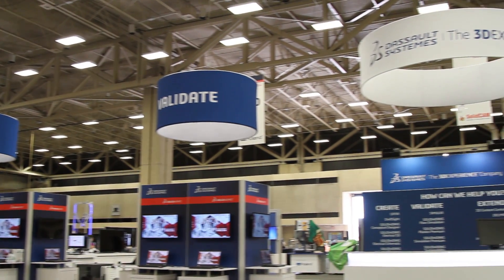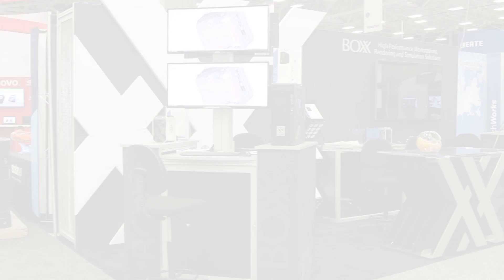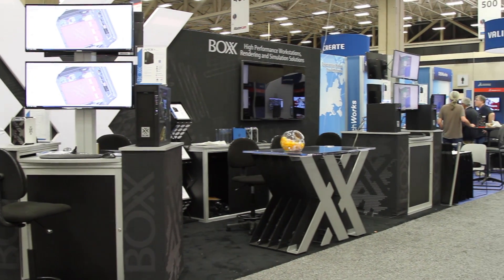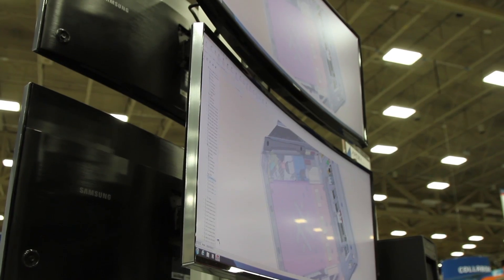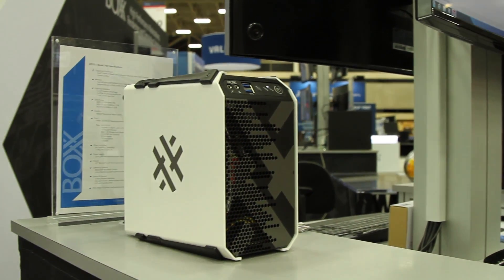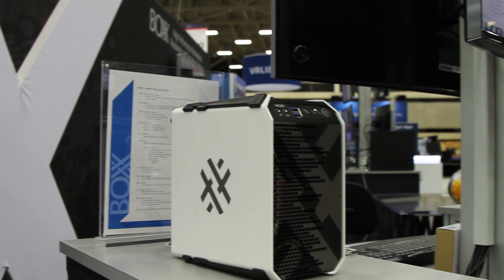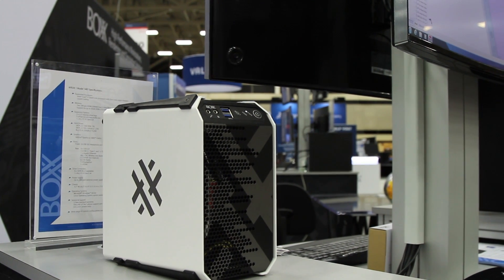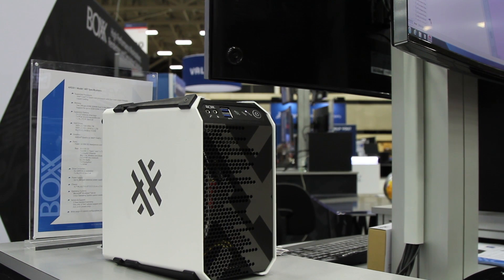SOLIDWORKS World 2016: APEXX 1 by BOXX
At SOLIDWORKS World 2016, DS SOLIDWORKS Senior Director Kishore Boyalakuntla discusses his experience with the APEXX 1 workstation by BOXX and why it's an excellent choice for SOLIDWORKS users.